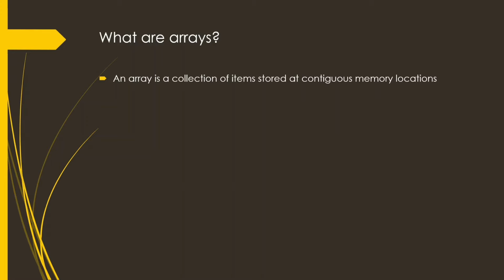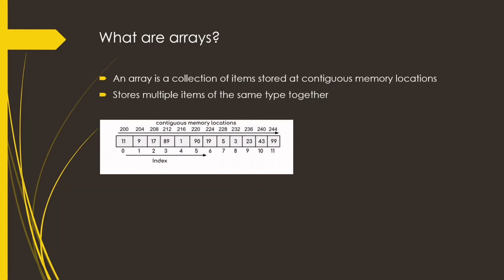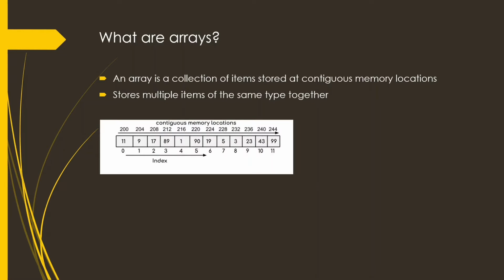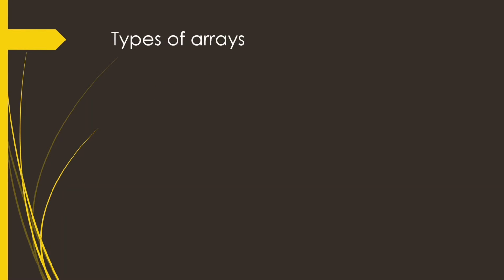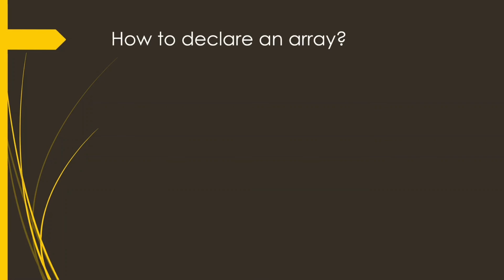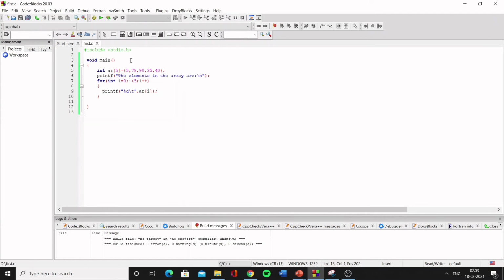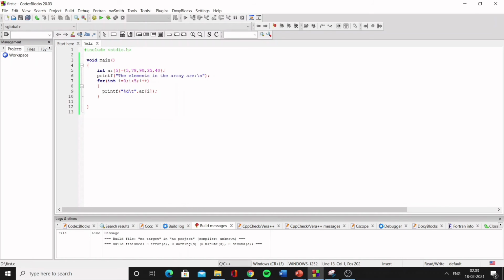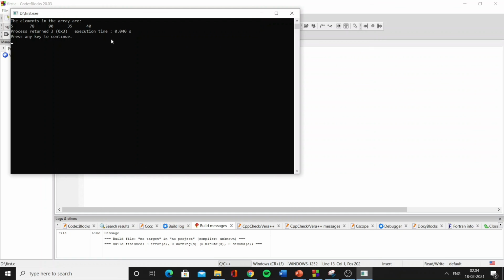Arrays in C programming language || C programming full course for beginners - Lecture 18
Arrays in C programming language
In lecture 18 of our C programming full course for beginners, we will learn more about Arrays.

An Array is a Linear data structure which is a collection of data items having similar data types stored in contiguous memory locations. By knowing the address of the first item we can easily access all items/elements of an array. ... Array index starts from 0. Array element: Items stored in an array is called an element.

Timestamp:
0:00 - Introduction
0:03 - What are Arrays?
1:17 - What are the Types of Arrays?
1:30 - What are the advantages & disadvantages of using arrays?
2:01 - How to declare an array?
2:15 - Arrays in a code